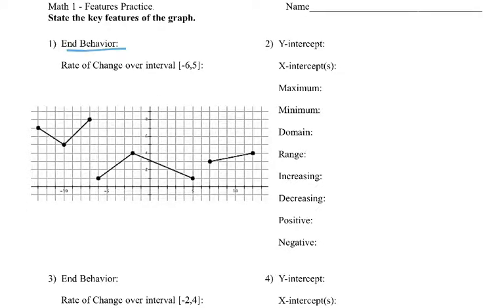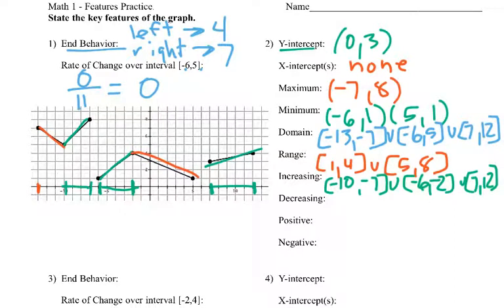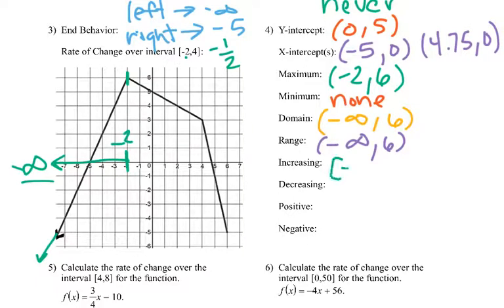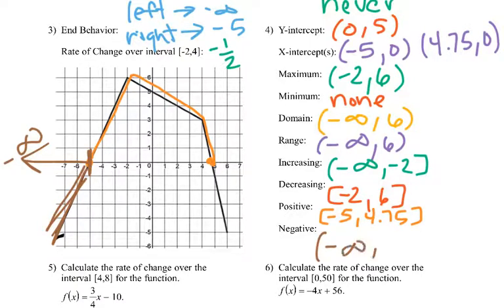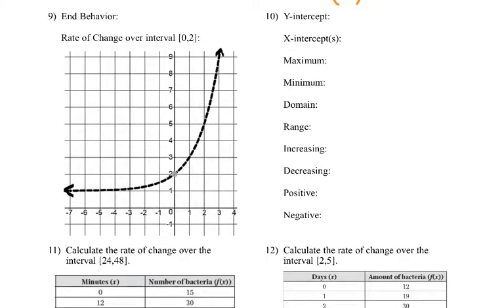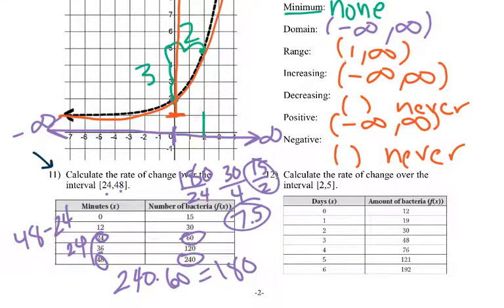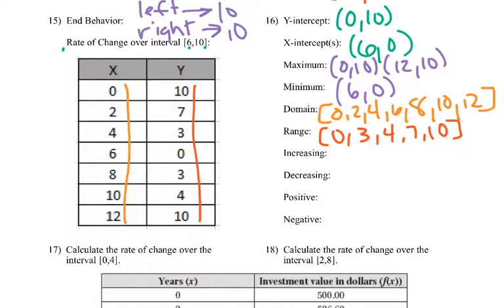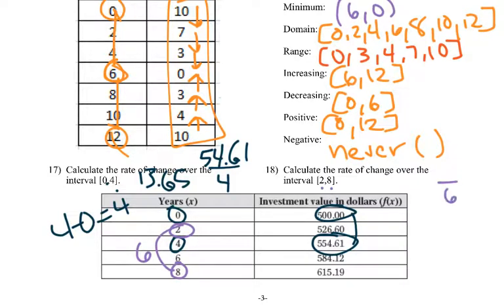Math 1 Features Practice